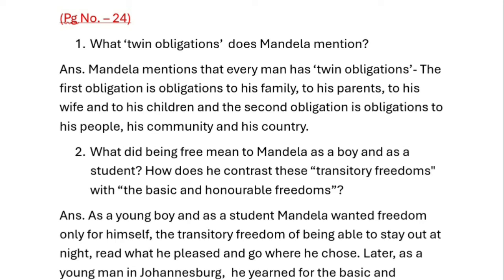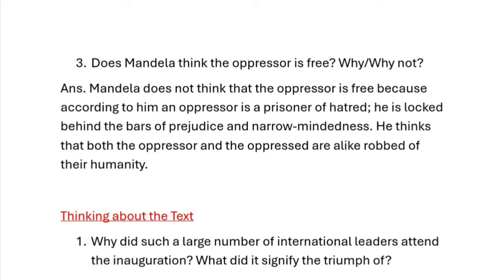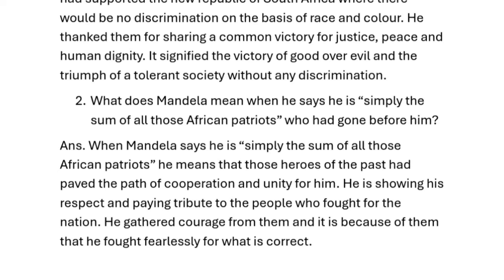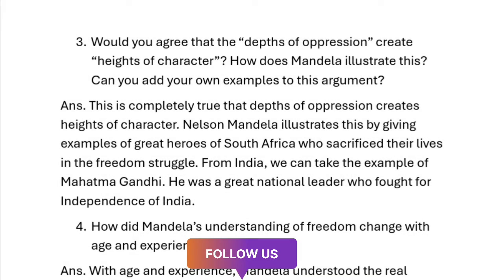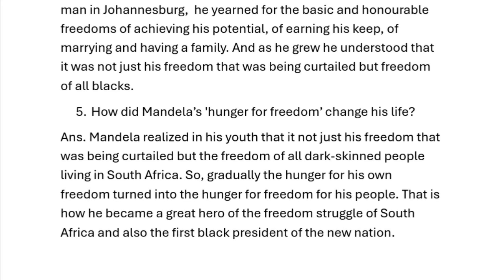Class 10 | First Flight | Unit 2 | Textual Answers | NCERT | Nelson Mandela: Long Walk To Freedom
Nelson Mandela: Long Walk To Freedom, complete textbook solution is given in this video.